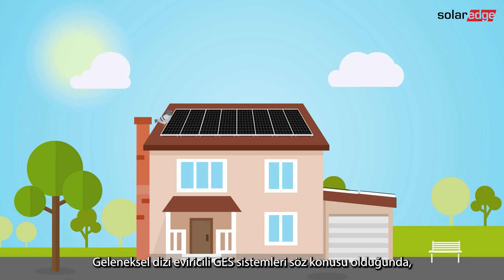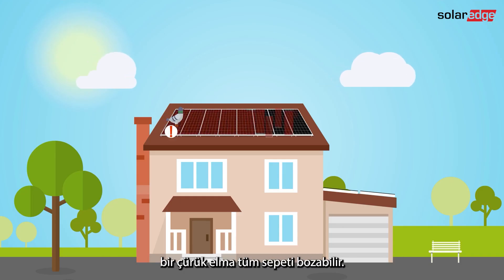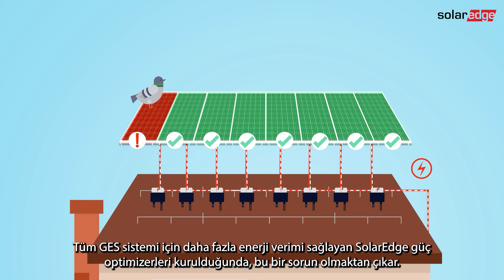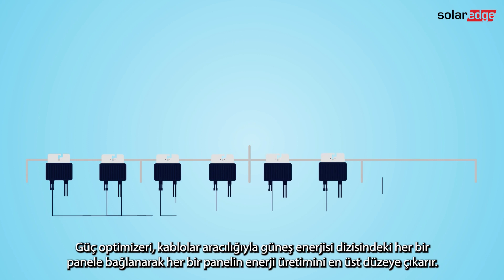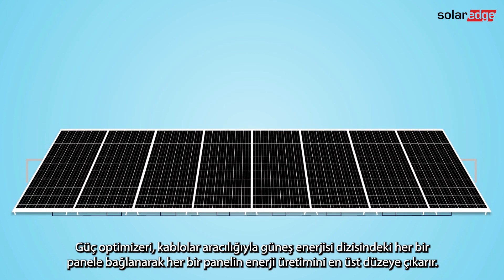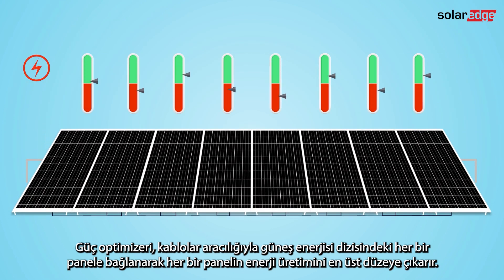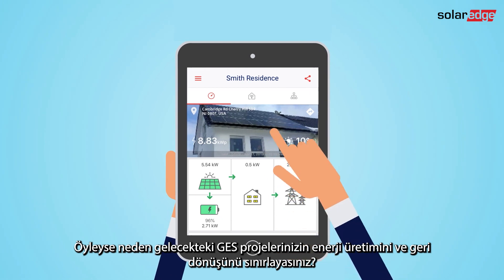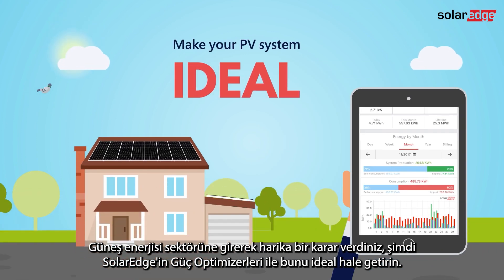SolarEdge'in Güç Optimizerleri ile GES Sisteminizi Güçlendirin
SolarEdge'in Güç Optimizerlerinin tüm GES sistemi için nasıl daha fazla enerji verimi sağladığını öğrenmek için izleyin
Giriş  00:00-00:13
Nasıl çalışır  00:13: 01:02
Özet  01:02- 01:18